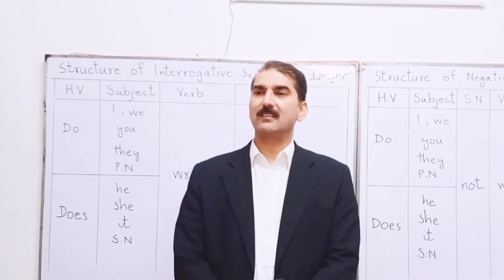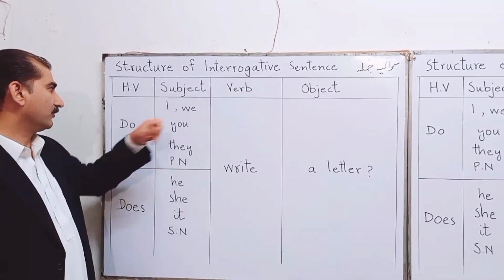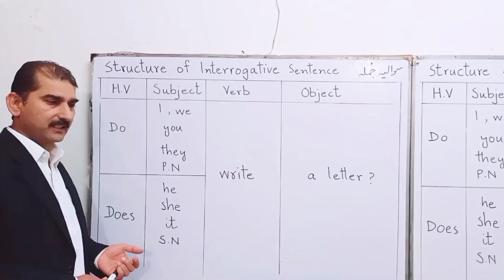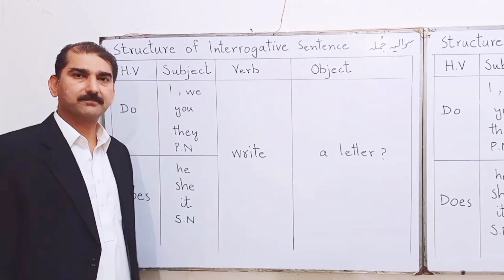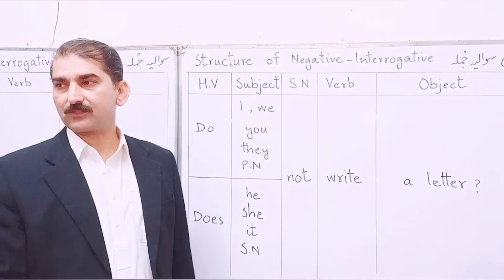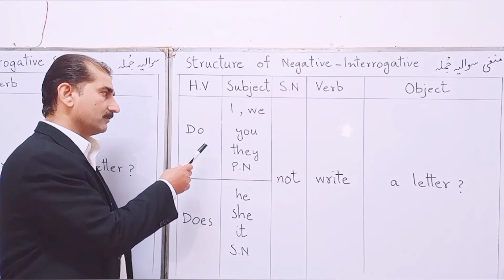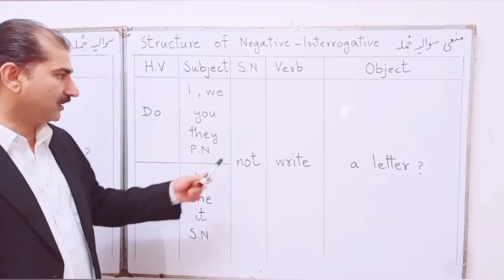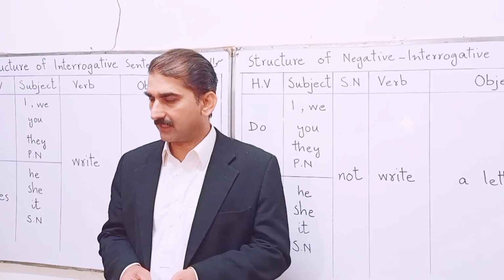Structure Of Interrogative and Negative interrogative in Present Tense | Montessori Directress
Structure Of Interrogative and Negative interrogative in Present Tense
 Montessori Directress

assalam o alaikum everyone I hope you all are doing well healthy and safe

today we will learn the structure of interrogative and negative interrogative sentences in present indefinite tense